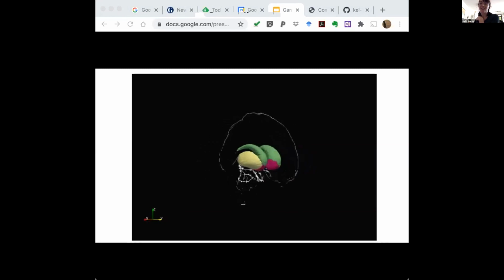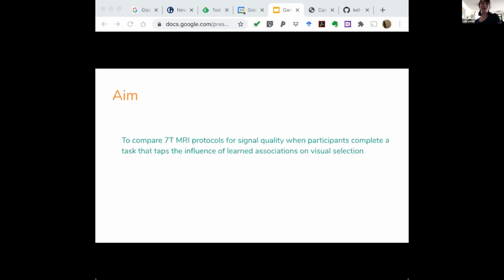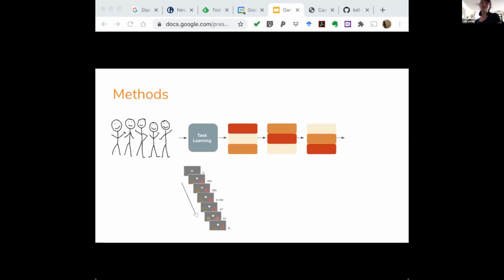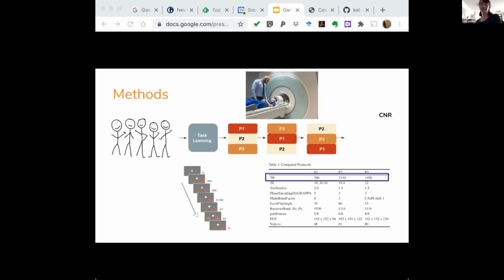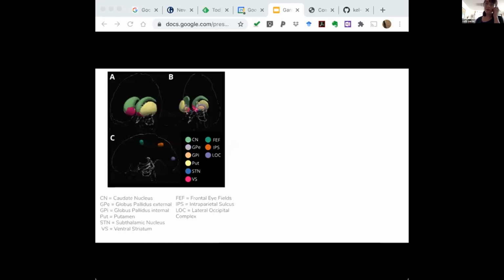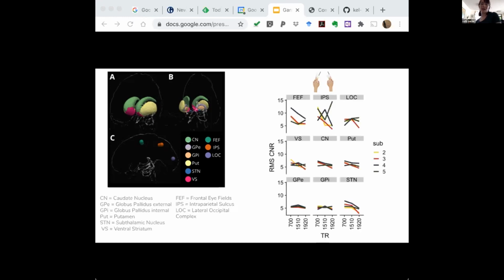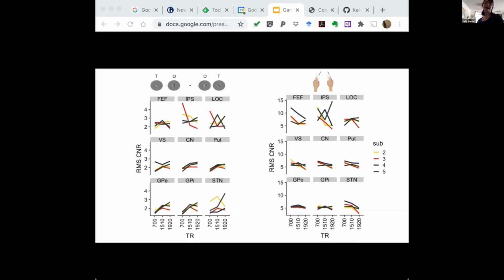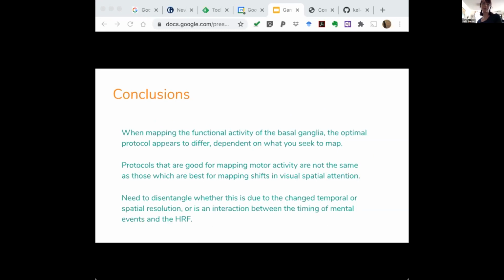Talk: Comparing 7T sequences to image human basal ganglia activity during performance on a visual c…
Speaker: Kelly Garner, University of Queensland
Title: Comparing 7T sequences to image human basal ganglia activity during performance on a visual cueing task
Emcee: Chloe Callahan-Flintoft
Backend host: Ameet Rahane

Summary: Although it is well established that expectations influence visual selection, our mapping of the neurophysiological infrastructure that instantiates this influence remains incomplete. Two known influences on visual selection; probabilistic and value-based learning, have been associated with the function of the human basal ganglia, yet the sensitivity of these nuclei to visual selection demands remains unknown. Imaging the activity of the basal-ganglia is a challenge, as the iron-rich nuclei suffer signal loss when using conventional imaging sequences. We therefore sought to determine which echo-planar imaging (EPI) parameters yield the best signal in the basal ganglia when participants perform a visual cueing task that pits spatial probabilities against reward incentives in relation to upcoming visual targets. We compared three sequences designed for use with 7T Magnetic Resonance Imaging, that sought to balance high spatial and temporal resolution with full brain coverage, varying in slice acceleration factors and echo times. Importantly, we compared the contrast-to-noise ratio (CNR) between sequences when both spatial probabilities and incentive-values influenced upcoming target discrimination performance, and when comparing the hand of response, which is in-line with the typical contrast used to determine optimal parameters for imaging the basal ganglia. We find that the sequence that provides the best CNR under varying visual selection manipulations is not the same as that found for the motoric contrast. Therefore, optimal imaging parameters for the basal ganglia during experiments that assess visual and cognitive manipulations may differ from the optimal parameters for imaging motoric-related activity.